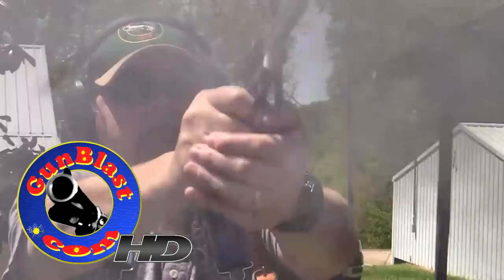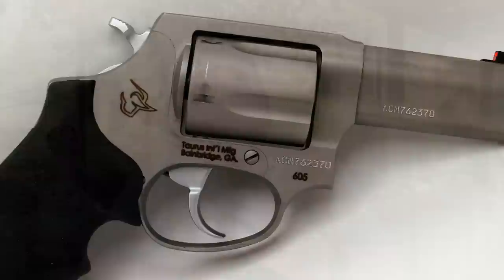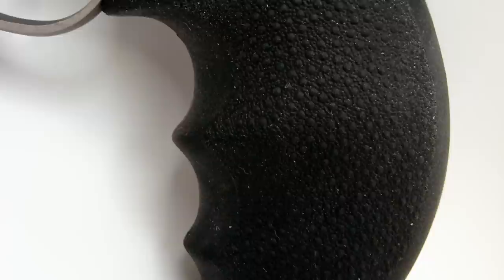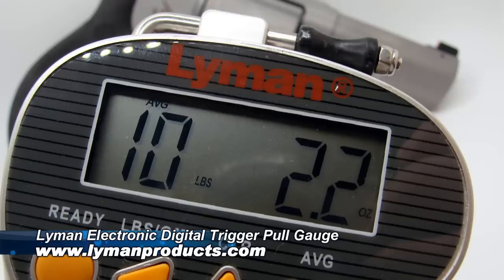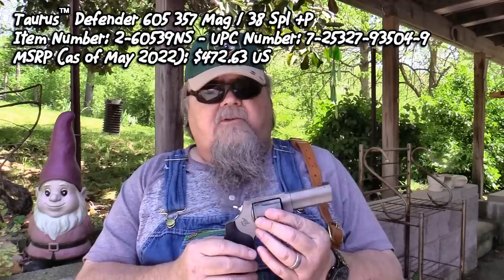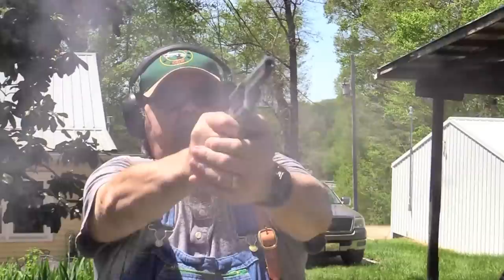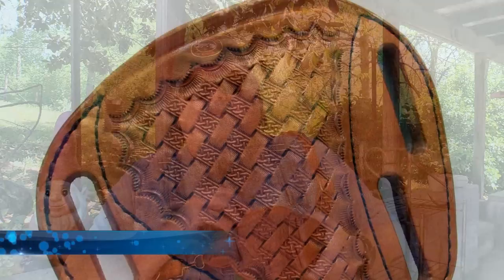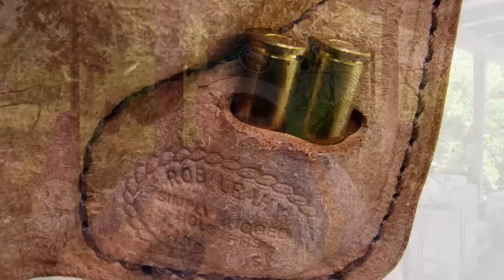Taurus™ Defender 605 Stainless Steel 5-Shot Small-Frame 357 Mag / 38 Spl +P Revolver - Gunblast.com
Boge Quinn tests the Taurus™ Defender 605 Stainless Steel 5-Shot Small-Frame 357 Mag / 38 Spl +P Revolver with 3" Barrel and Hogue® Rubber Grip .

To Order Taurus Products Online, Click on the GUN GENIE at Davidson's Gallery of Guns:

To Find a Taurus Dealer Near You, Click on the DEALER FINDER at Lipsey's